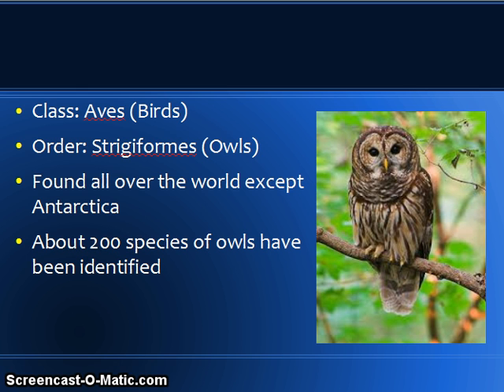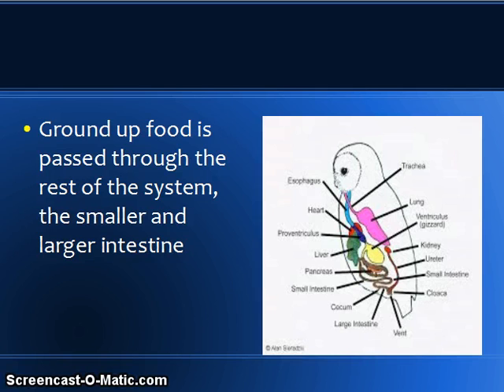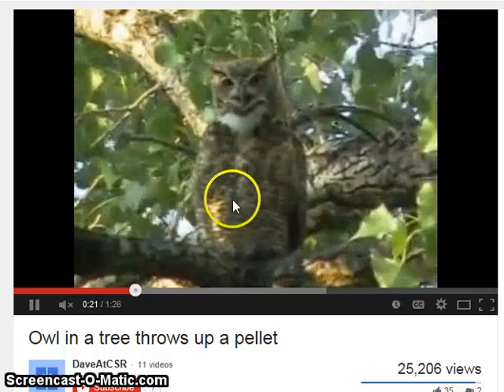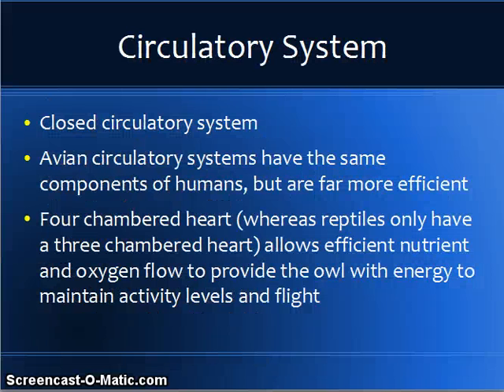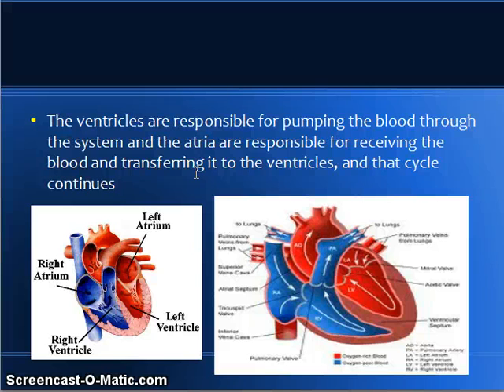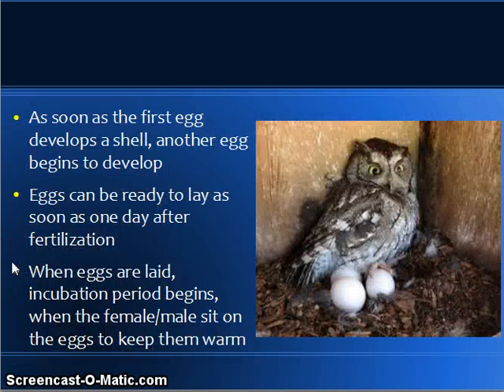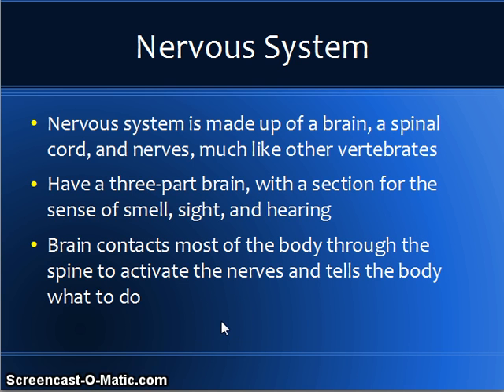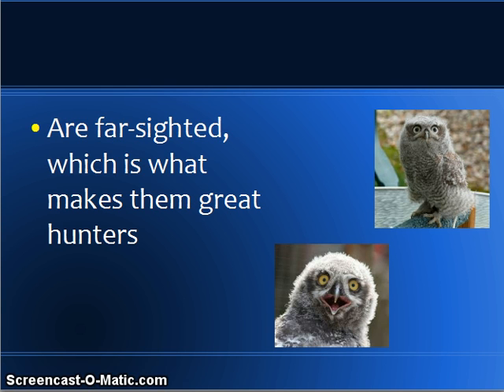Animalia Project - Owls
Pooja Sharma